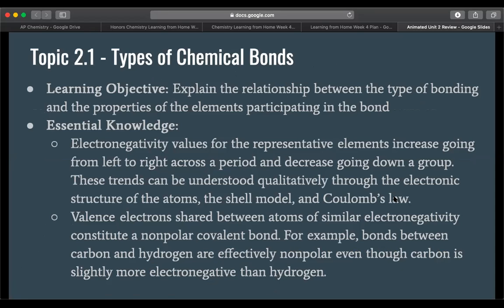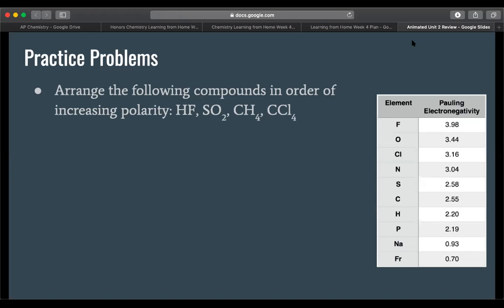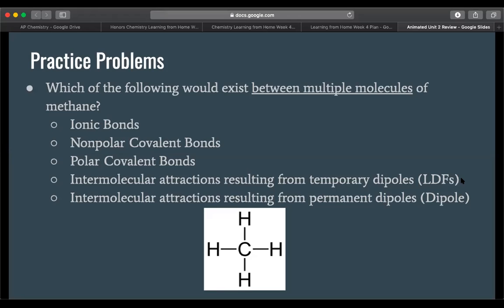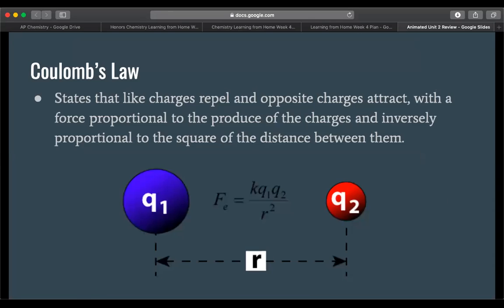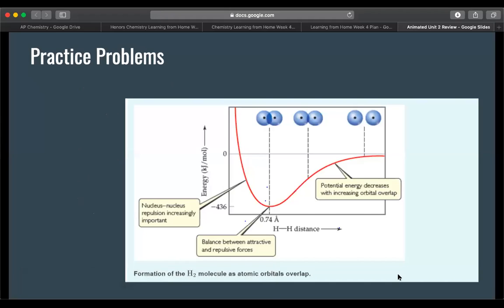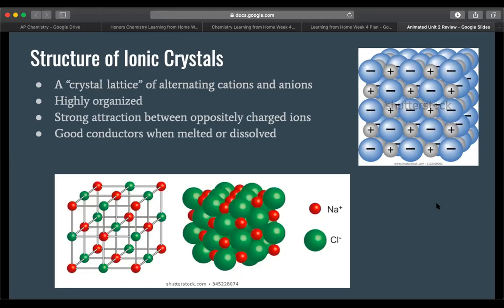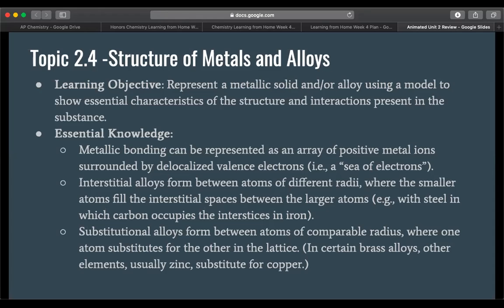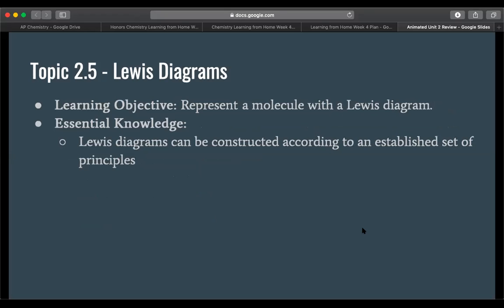AP class Mon April 13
Beginning of Unit 2 on bonding. Focus on bond formation and using Coulomb's law to describe Ionic bonding and bond strength.